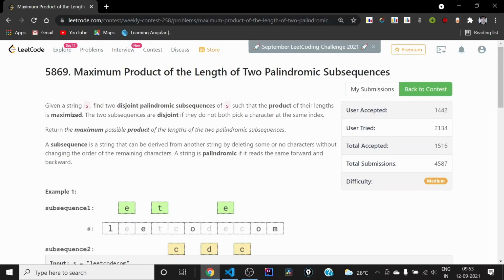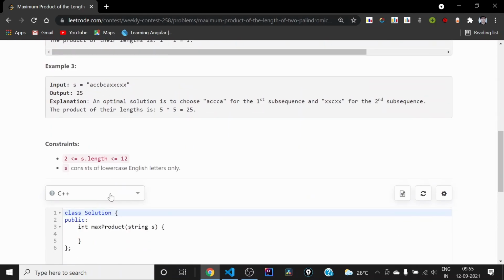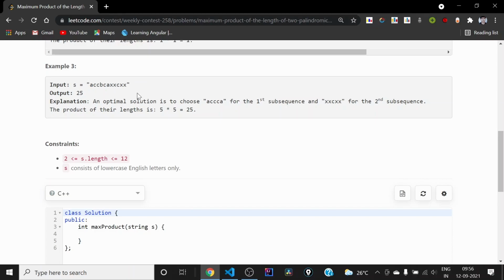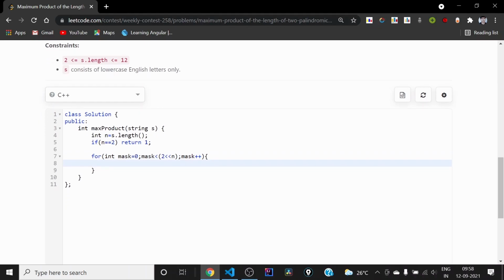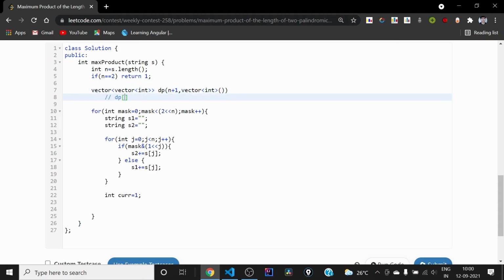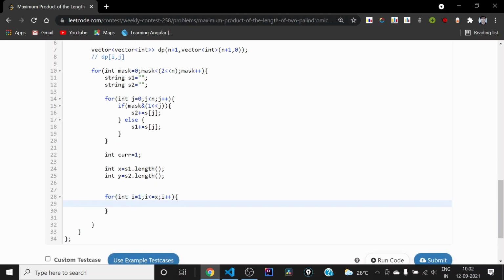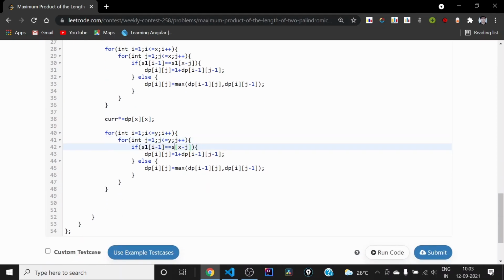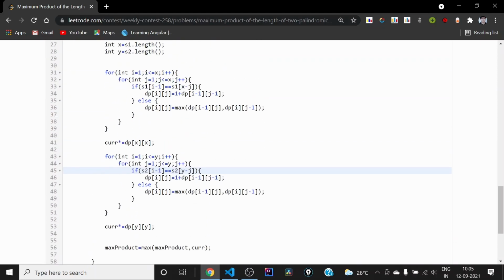Maximum Product of Length of Two Subsequences | Weekly Contest 258 | C++ | LCS | Brute Force | DP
Solution with C++ implementation for the LeetCode Weekly Contest 258 problem Maximum Product of Length of Two Subsequences. The solution uses Brute force and dynamic programming approach to solve the problem in O(n*n*2^n) time complexity